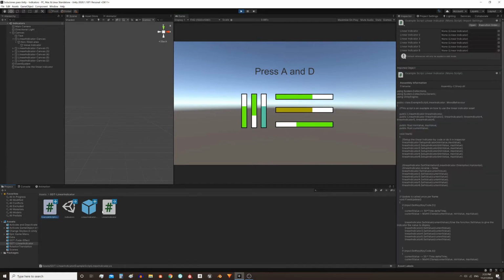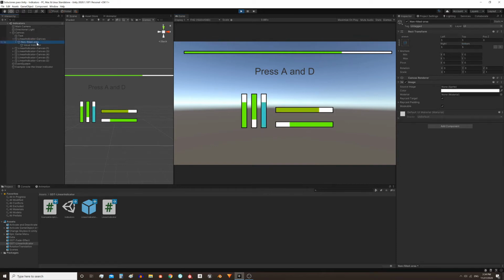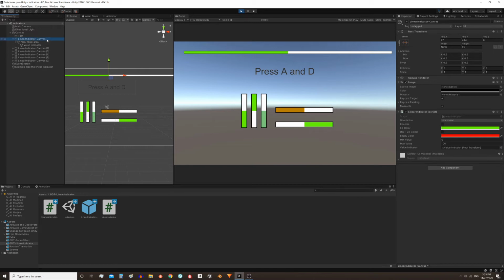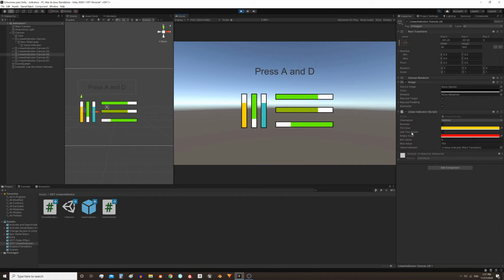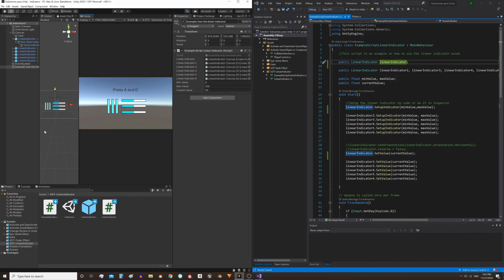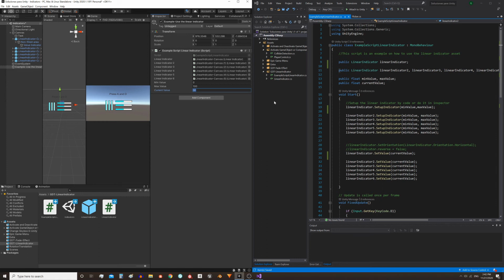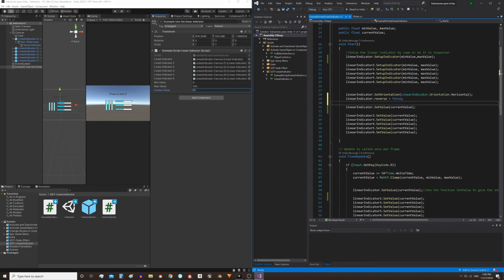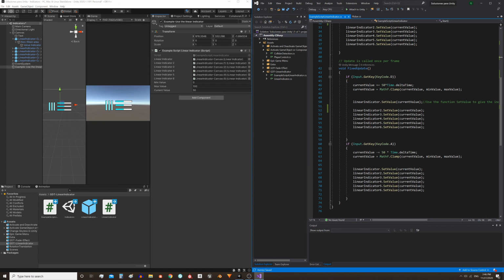{ An INDICATOR BAR for Unity - Create indicators for Health, Magic, Stamina, Progress, etc }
This indicator bar asset for Unity can be used to implement a health bar, magic bar, stamina bar or any kind of linear indicator, you can easily change the colors among other parameters to customize the bar.

*DO YOU NEED HELP WITH YOUR UNITY PROJECT?
You can meet me and work together on your project.